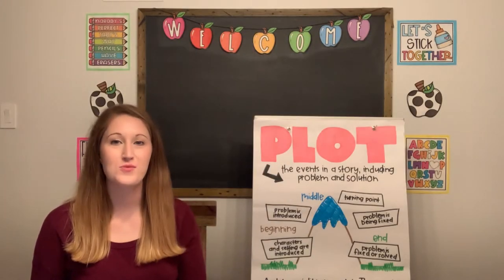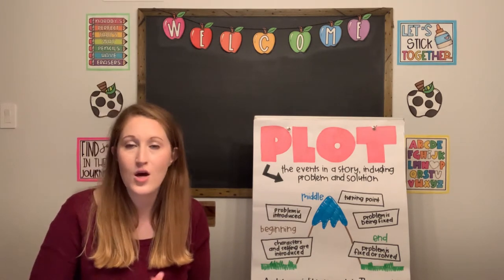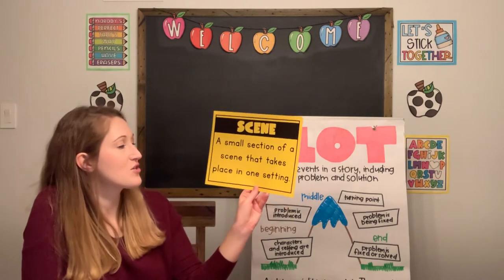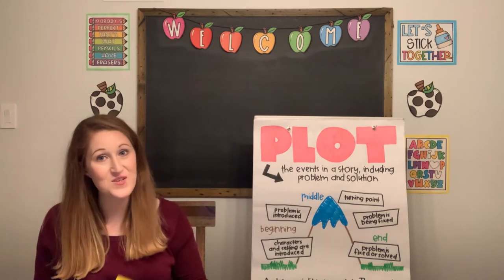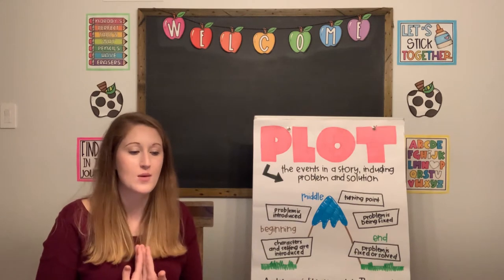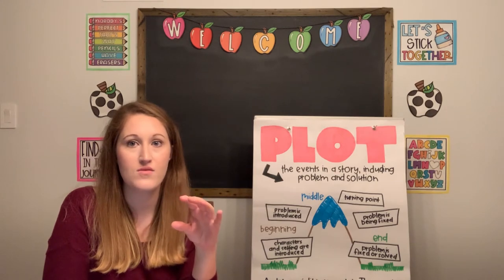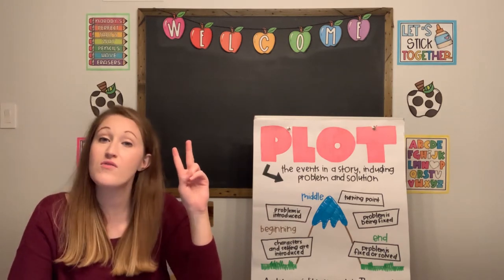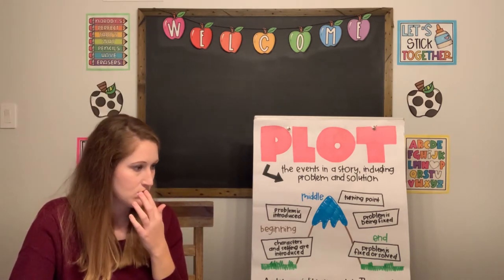Identifying the Plot of a Drama | 3rd Grade Reading | Teaching In Room 9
In this lesson students will review the elements of a drama. Then they will listen to The Lion and The Mouse and identify the plot of the drama.